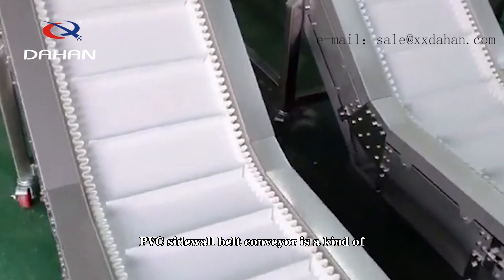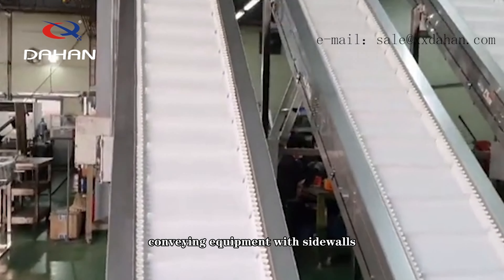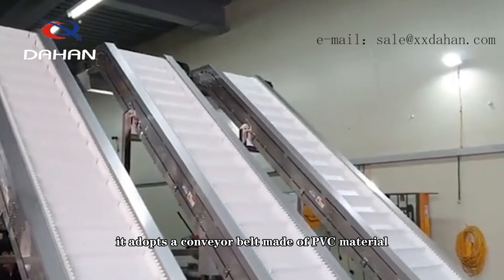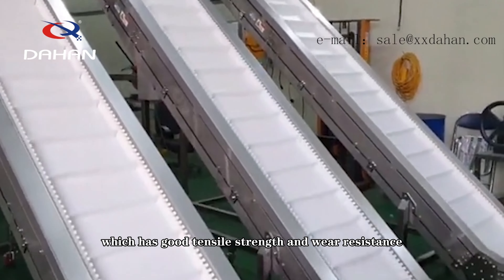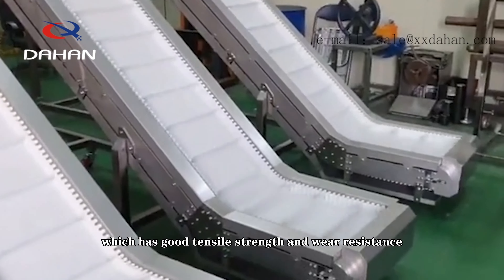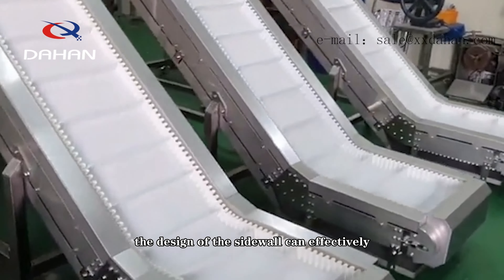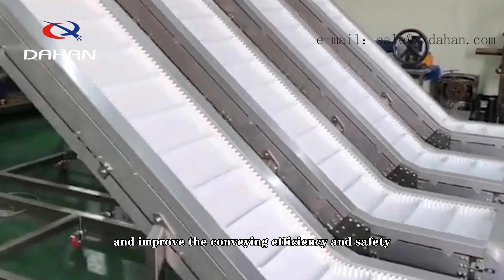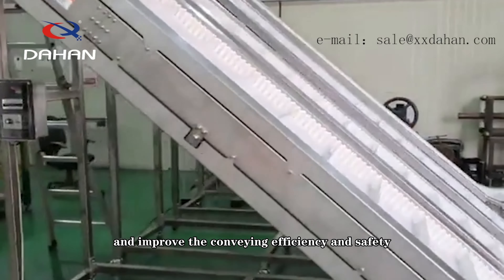Sidewall Belt Conveyor